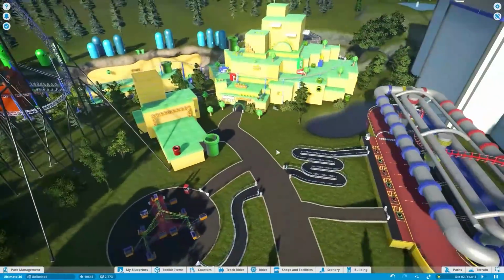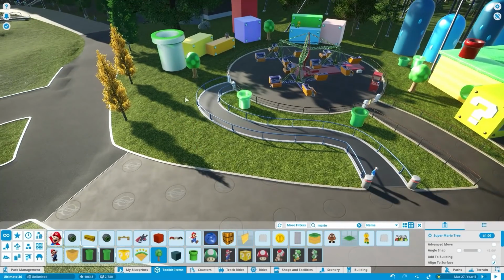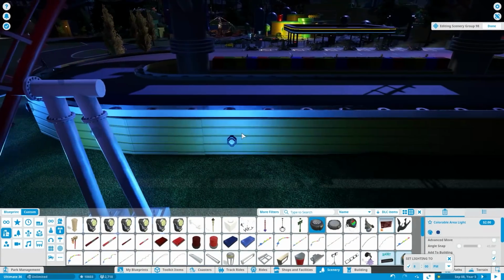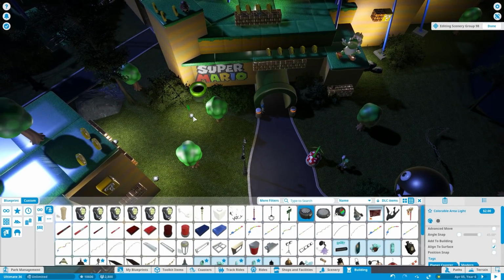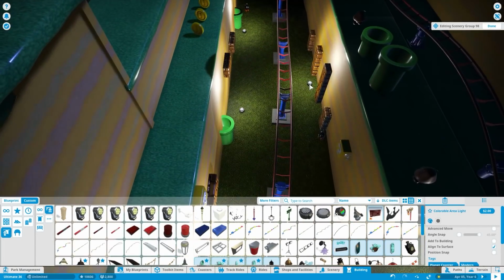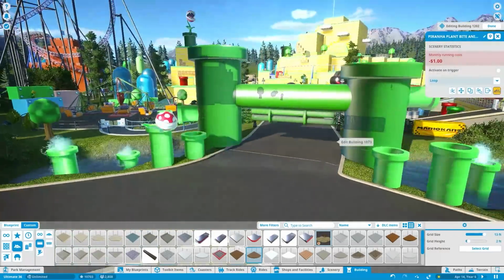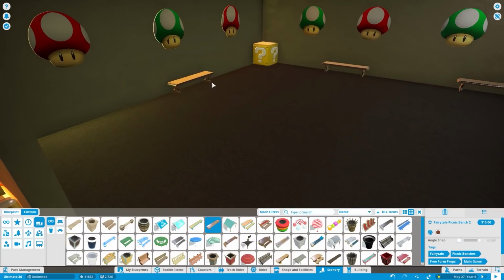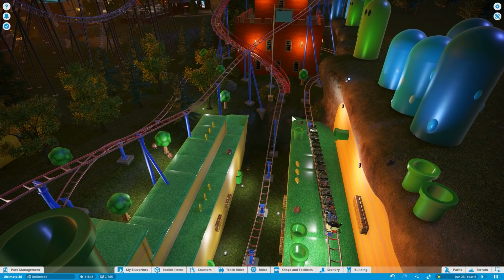Super Nintendo World - Mario Kart Ride - Planet Coaster - Part 67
Working on our Super Nintendo sub-area for our theme park. Building a mario kart track based off of Baby Park in Double Dash.

00:00 - Intro
00:30 - Baby Park - Mario Kart
03:41 - Universal Studios Japan Opens Super Nintendo World
08:44 - Lotta Decorating
10:40 - Mario Kart 9
11:52 - userbenchmark to test computer
16:28 - Mario Land Entrance